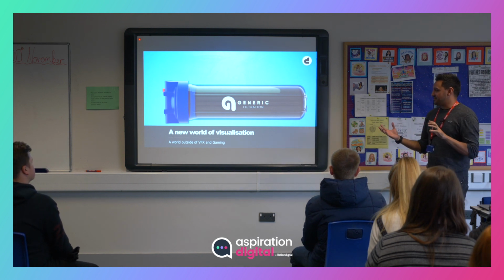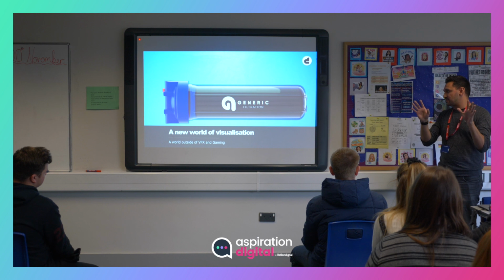A new world of visualisation | Dan Lawrence | Founder & CEO | DURTY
Dan is a technical all-rounder with over 10 years’ agency experience. After graduating with a degree in Computer Science, Dan went on to establish one of the first Digital teams within a Healthcare Communications Agency, before moving up through the ranks at several agencies, leading digital production. Naturally interested in technology and understanding how things work, Dan founded DURTY in August 2016 to provide CGI services, and push the boundaries of visualisation technologies.

A summary of Dan’s experience and movement from University into employment within the games and medical visualisation industries, and agency life, and ultimately to the formation of DURTY and the challenges and benefits of working for yourself.

A brief introduction to the challenges faced by businesses in the broad area of visualisation, and how leveraging new technologies such as CGI, VR and AR can overcome these challenges. An understanding of the skills required to work in the CGI/VFX and technology sectors and the various career options available to students wishing to move into the rapidly expanding field of visualisation.

An explanation of the fast-track options available to students wishing to develop the skills and portfolios necessary for getting into the industry and the typical career path for joining mainstream games, VFX or visualisation fields, and the difference between college/university and the world of employment.